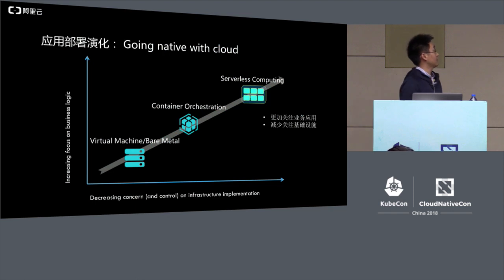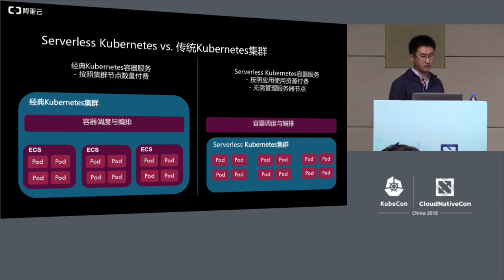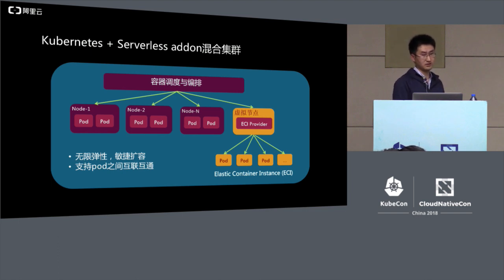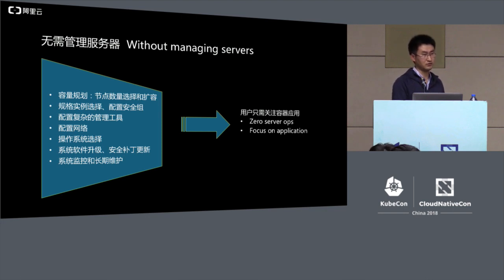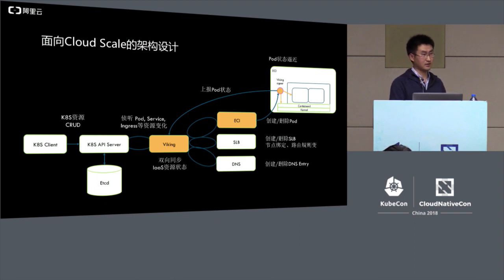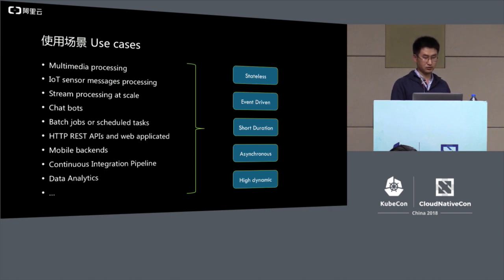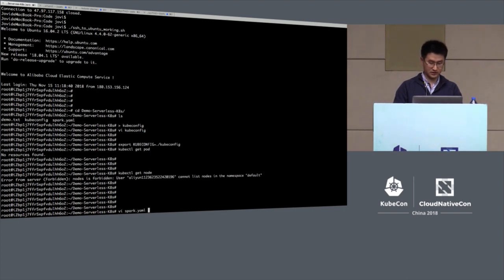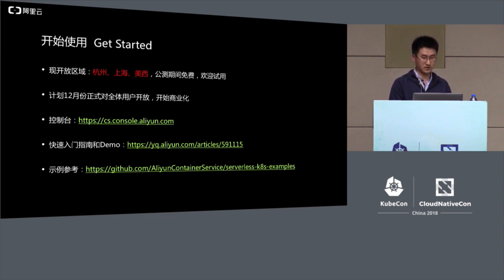Serverless Kubernetes: Container in Cloud Native Way - Wei Zhang, Alibaba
Nowadays more and more users run containers on the cloud. However, running containers on cloud is far from ideal. It still requires significant efforts on cluster setup, configuration, and servers management. A new paradigm "Serverless Container" came out recently, which eliminates the need of managing cluster and servers, aiming to run containers on cloud more easily and agilely.  In this topic, we will present the landscape of serverless container ecosystem, and how we build the serverless container service at Alibaba Cloud, which is easy to scale and has a flexible resource model, also provides the native Kubernetes API. Users will learn how to deploy container, ingress, and service discovery in cloud native way. We will also unveil its innovative cloud scale architecture, and talk about how it helps our customers to focus only on the application rather than server management.